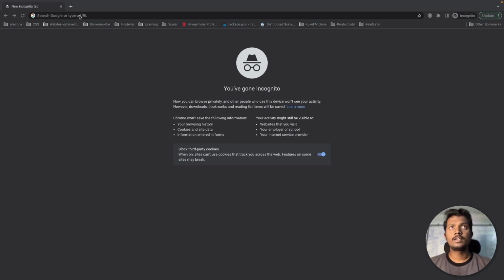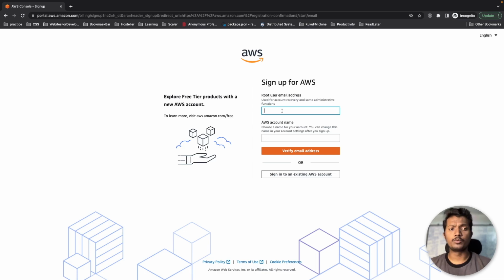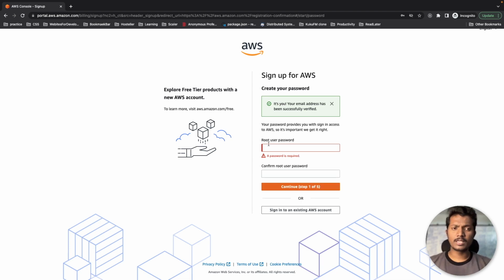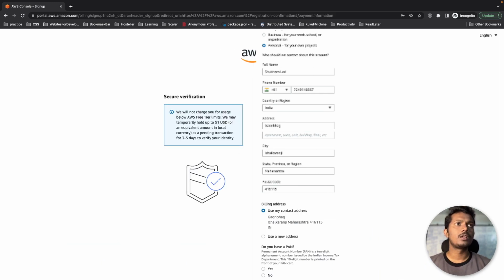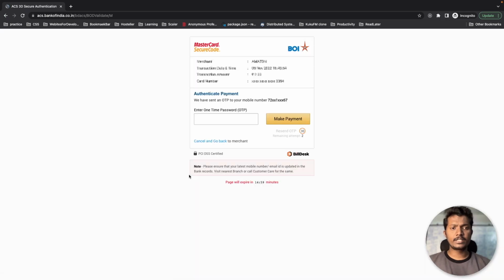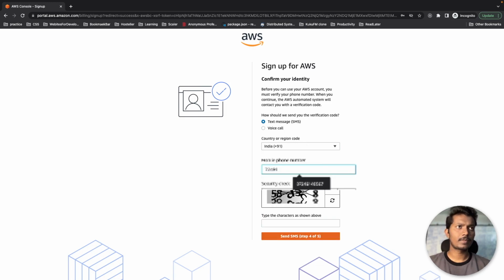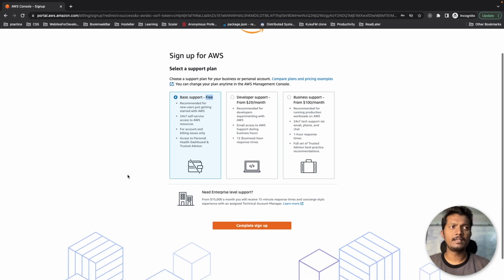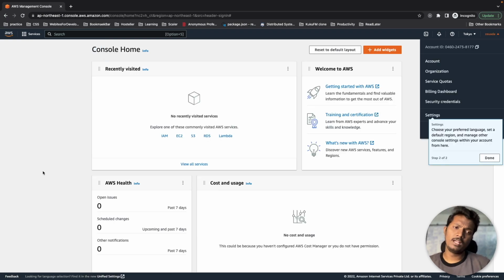AWS: Zero to Hero 🚀 | Episode 1 | How to create AWS account free in 5 minutes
In this video, We will see How we can Create AWS Account Free in 5 Minutes. It's the video from our new AWS series AWS: Zero to hero 🚀.